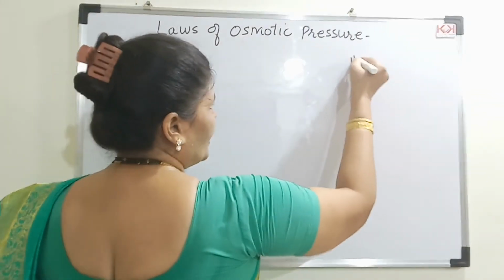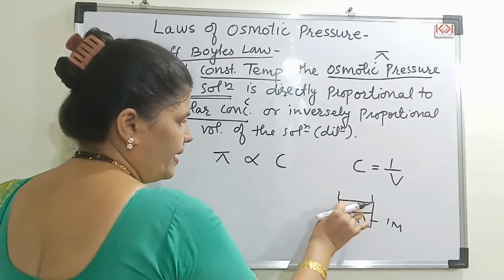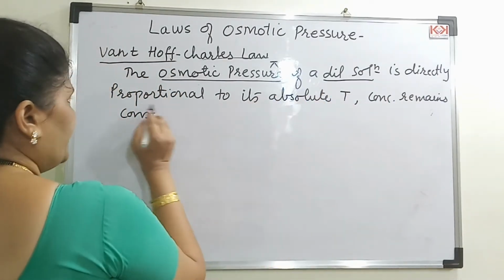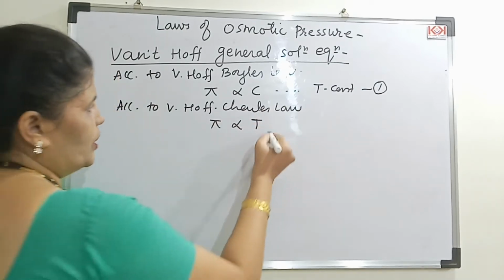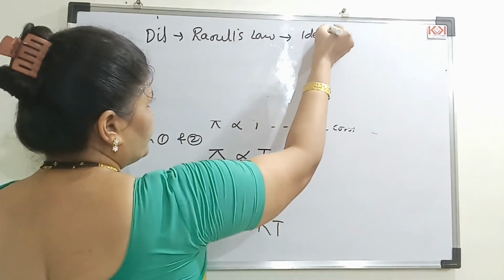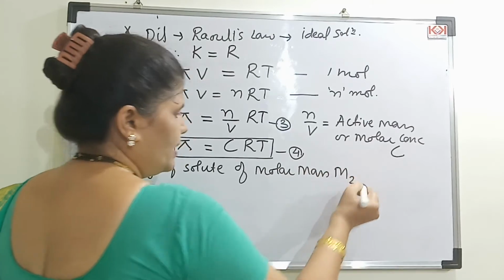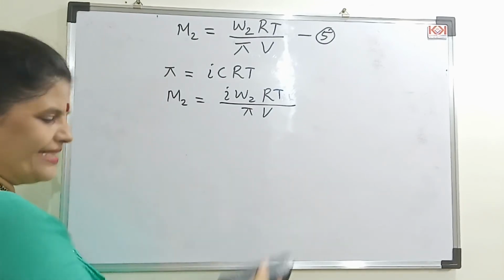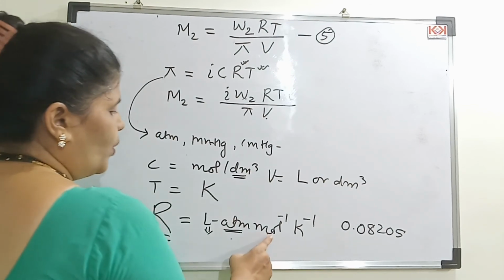Solutions- Laws of Osmotic Pressure & Derivation.(Vant Hoff - Boyle's, Charles & General Solution)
Check the playlist for complete course.